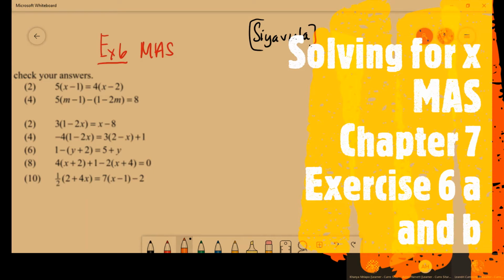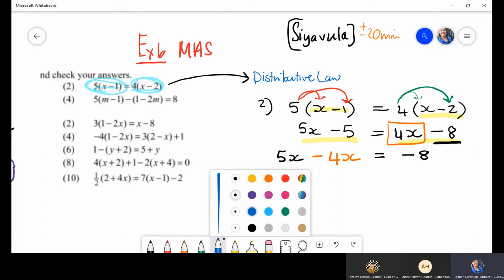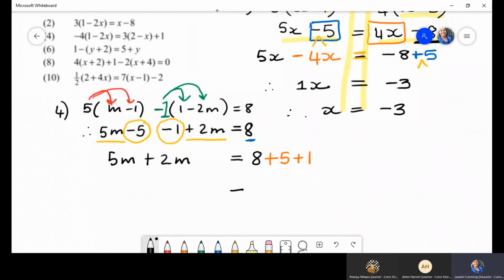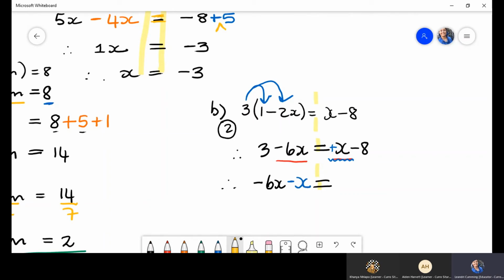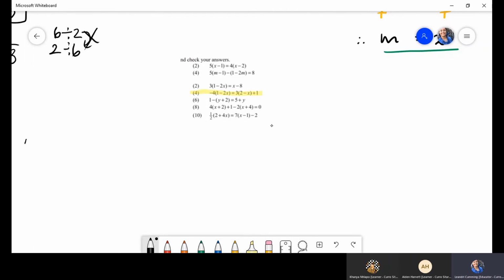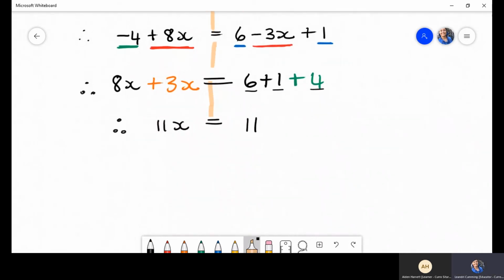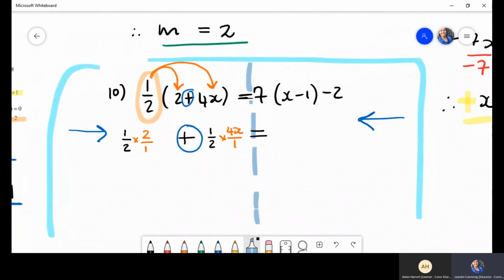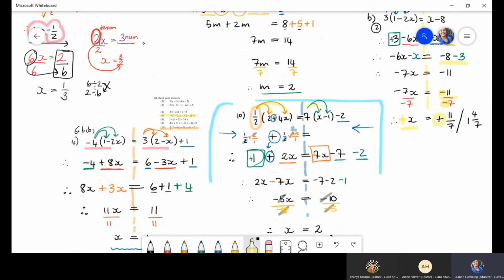GR 8 Equations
Solving Equations MAS 7 Ex 6